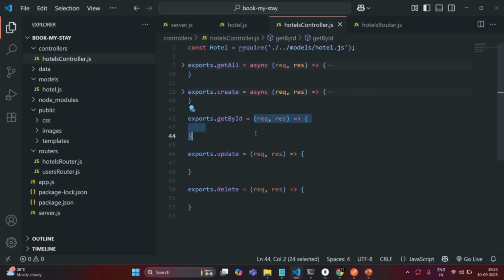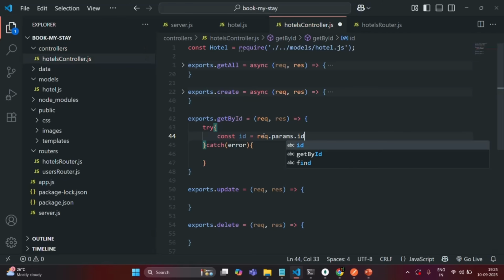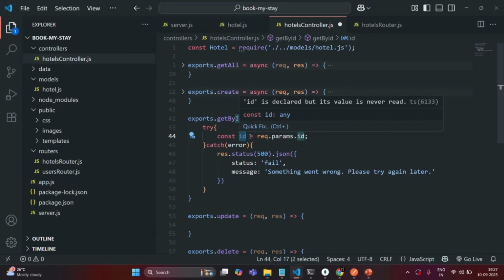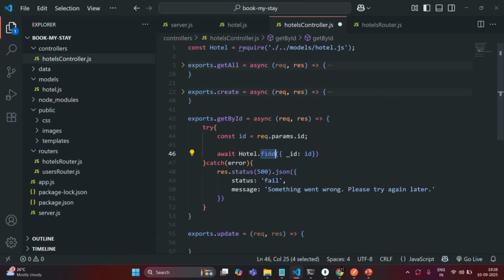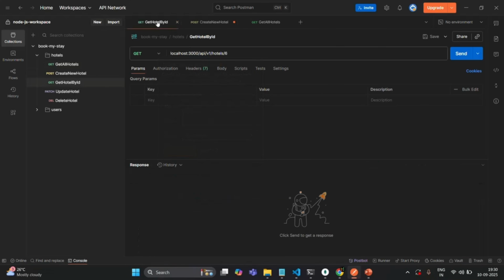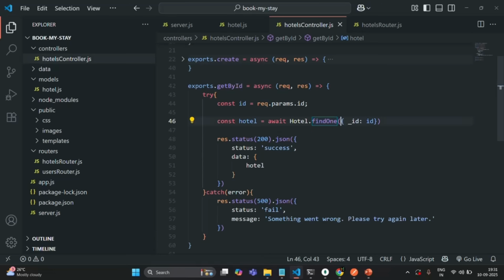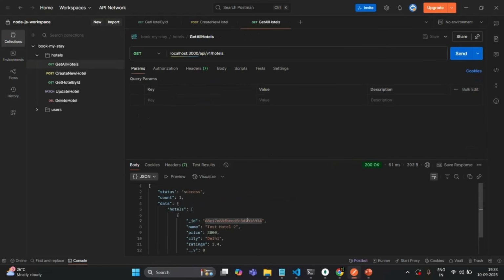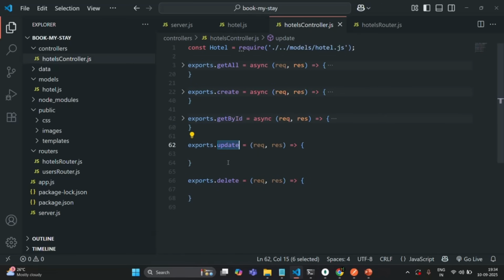How to Use Express Route Parameters (req.params) with Mongoose findById | #103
🚀 Introduction:
In this lecture, we implement the Get Hotel by ID functionality. We’ll learn how to extract the id from the Express route parameters (req.params) and use the specialized Mongoose method findById(). This method is a cleaner, more readable shortcut compared to findOne() and is specifically designed for working with MongoDB's unique _id fields.

✔️ Route Parameters: Accessing the :id value using req.params.id.
✔️ String vs Number IDs: Why we no longer need to convert the ID to a number when working with MongoDB ObjectIDs.
✔️ The find() Limitation: Why find() returns an array even for a single result and why that’s not ideal for "details" routes.
✔️ findById() Mastery: Using the most efficient Mongoose method to fetch a single document.
✔️ Error Handling: Wrapping our query in a try/catch block to manage invalid IDs or database downtime.

💡 Instructor's "ID" Note
In our previous "file-based" lectures, we had to use Number(req.params.id) because our JSON file used numeric IDs.
👉 The Change: MongoDB uses ObjectIDs (like 65f1a...), which are technically strings in our JavaScript code.
👉 The Result: Mongoose is smart enough to take that string and cast it into a MongoDB ObjectID for us, so no extra conversion is needed!

⏱️ Timelines:
0:00 - Introduction: The "Get Single Hotel" Requirement
1:15 - Extracting the ID from req.params
2:30 - Why we don't convert MongoDB IDs to Numbers
3:50 - Comparing find() vs findOne() for single results
5:20 - The Pro Way: Implementing Hotel.findById()
7:00 - Testing the API with real MongoDB ObjectIDs in Postman
8:45 - Troubleshooting: What happens if an ID doesn't exist?
10:15 - Summary and Preview of Update/Delete